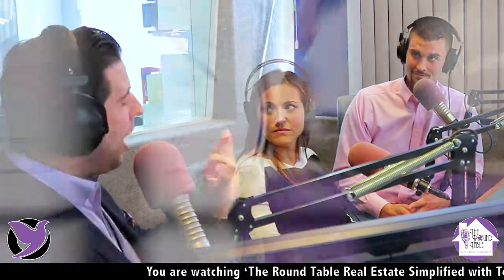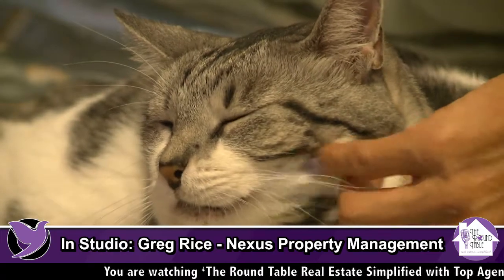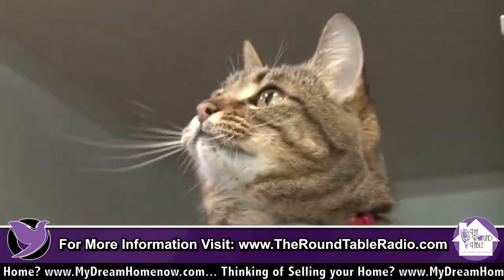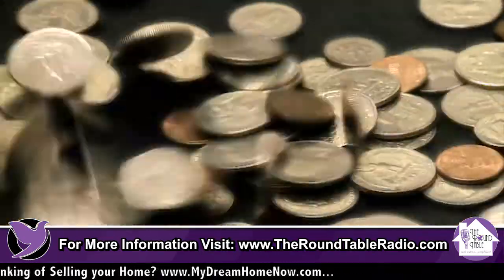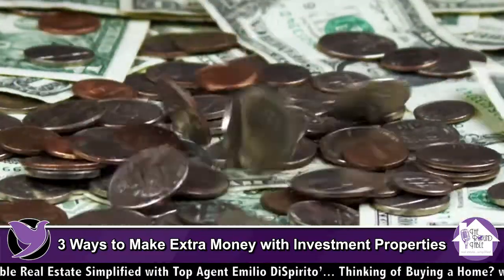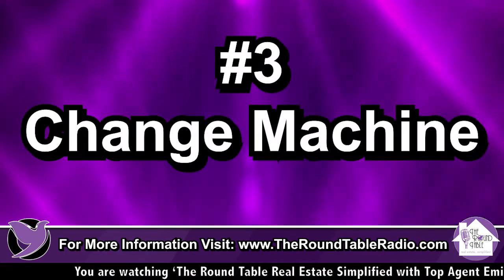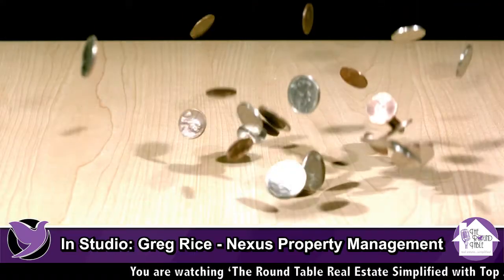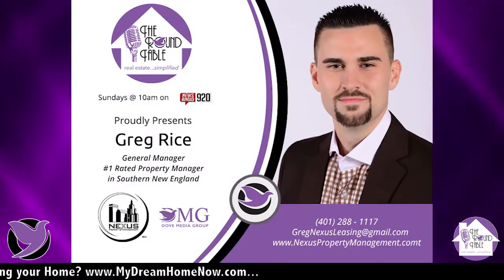3 Ways to Make Extra Money with Investment Properties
Greg Rice from Nexus Property Management talks about 3 Ways to Make Extra Money with Investment Properties.

where you can connect with leading industry professionals under the contact section, watch videos on hundreds of real estate topics and watch exclusive interviews like this!

Catch the Round Table Real Estate Simplified Sunday's 10 am streaming on iHeartradio WHJJ and on Newsradio 920!